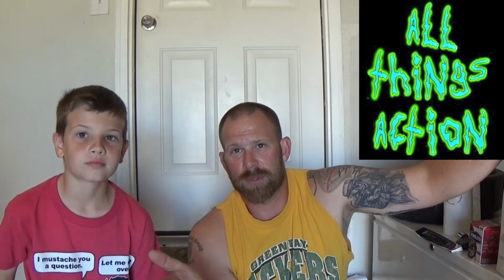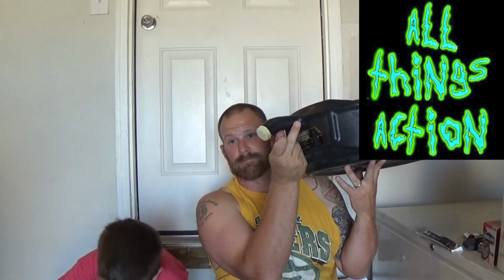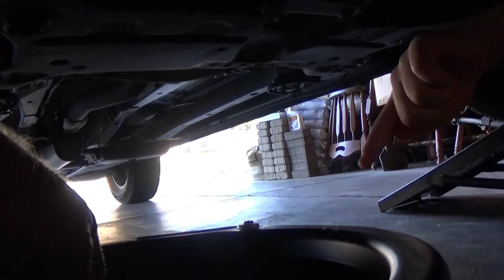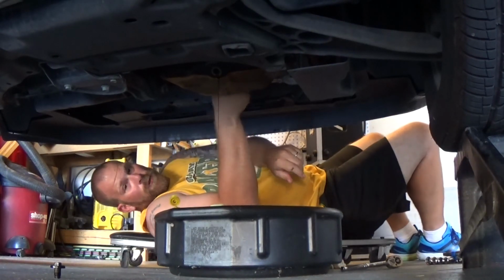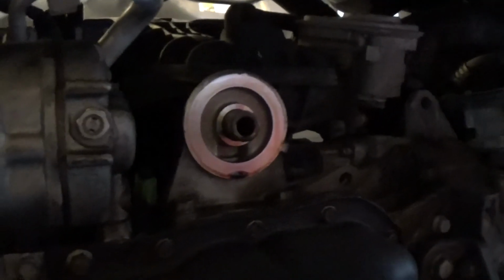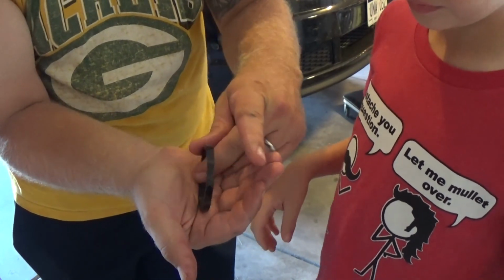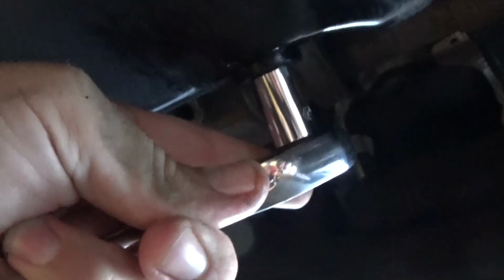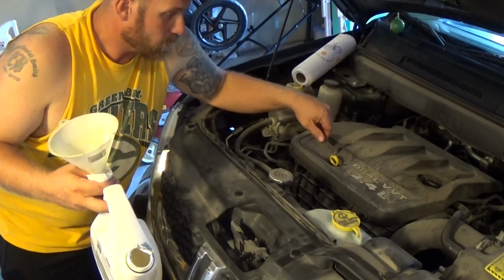Special Edition ~ How to Change your Engine Oil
A very special edition of All Things Action as we show everyone how simple it is to change the oil in your car.  We go through what you will need, how to do it, and what advice we have for first time oil changers.
We would love to know if we should stay in our lane of talking in the studio or if we should venture out and do more of this.